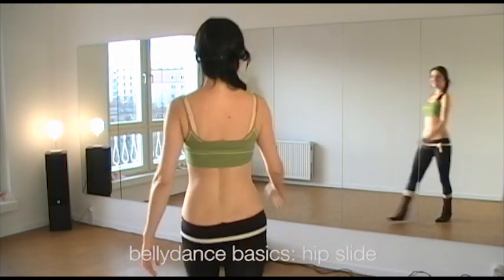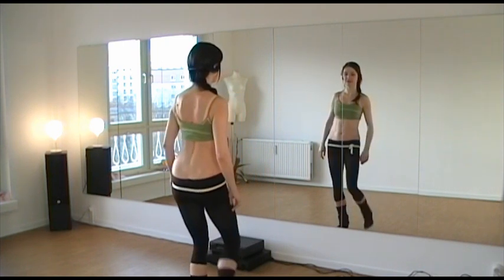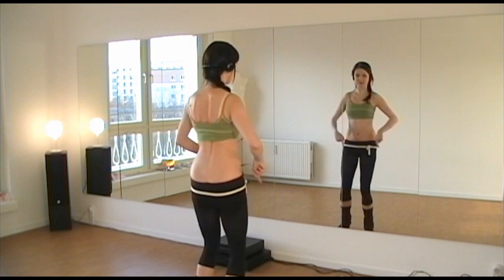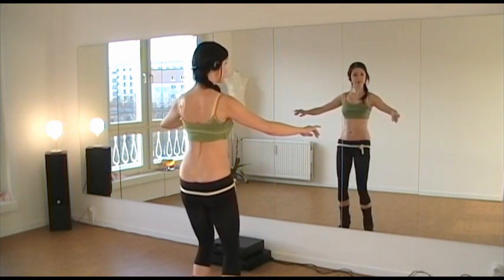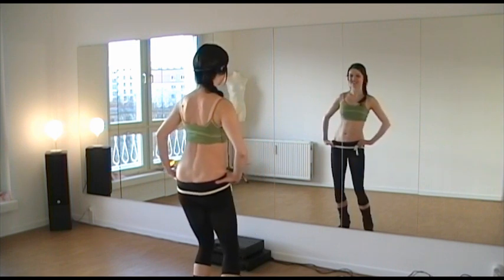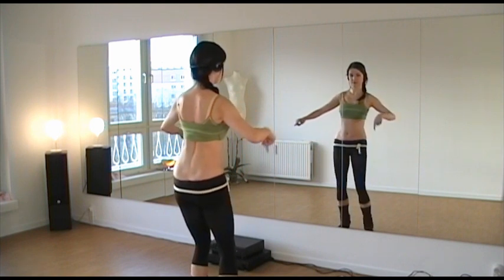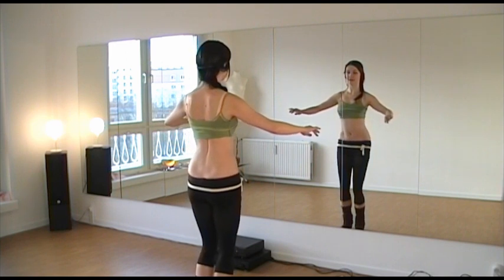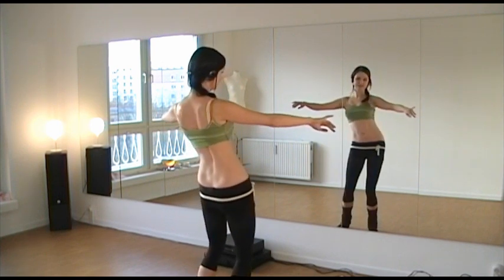HIP SLIDE - BELLYDANCE ESSENTIALS 2 - learn how to dance / Coco Berlin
You want to get the essential Bellydance moves right? Follow me step by step.

HIP SLIDE in Bellydance - you learn the fundamental moves which will be combined to more advanced moves later.

Make sure you know your basics before moving on. Every move introduced here will be practiced with music in the upcoming videos!